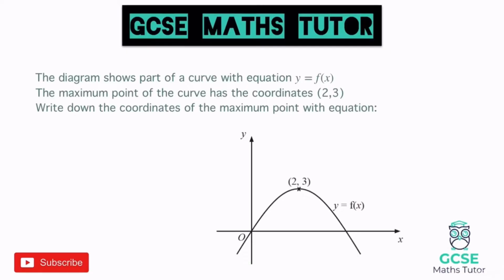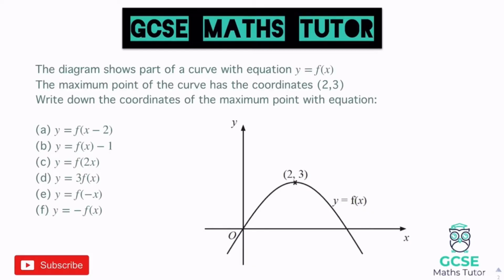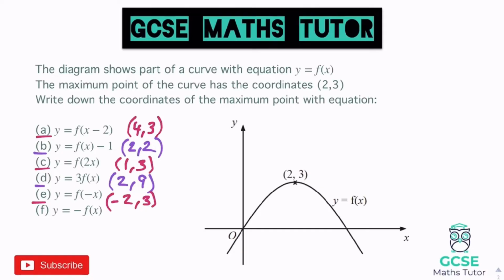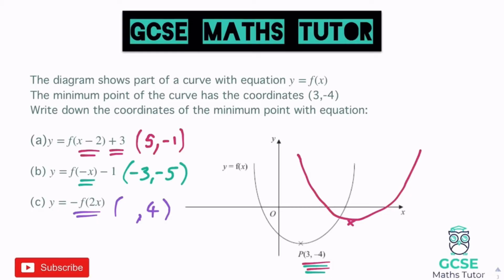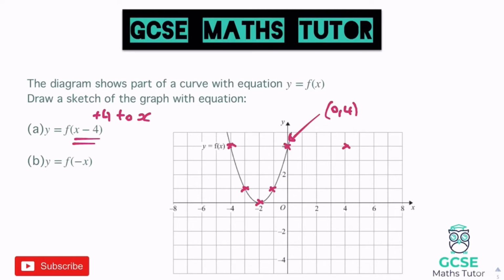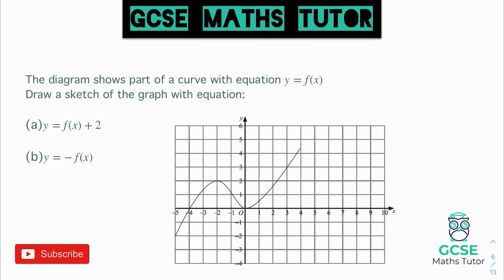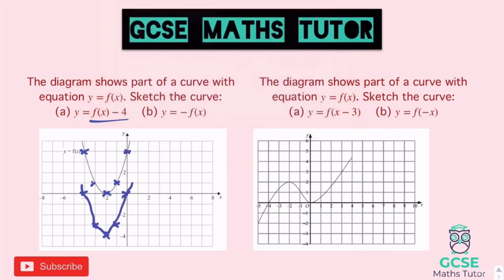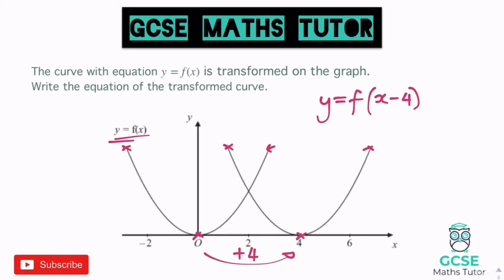Graph Transformations | Grade 9 Playlist | GCSE Maths Tutor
A video revising the techniques and strategies for completing questions on graph transformations. (Higher Only).

This video is part of the Algebra module in GCSE maths, see my other videos below to continue with the series focussed on equations and sequences.

Part 11 - Solving Equations with Algebraic Fractions -